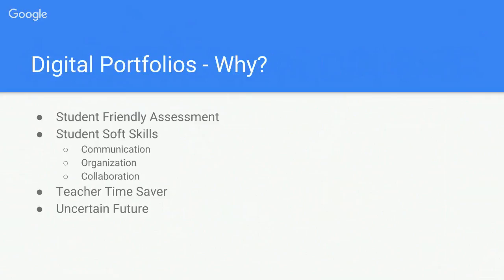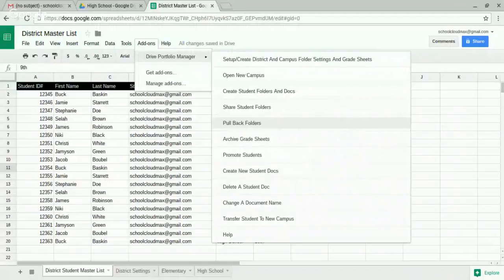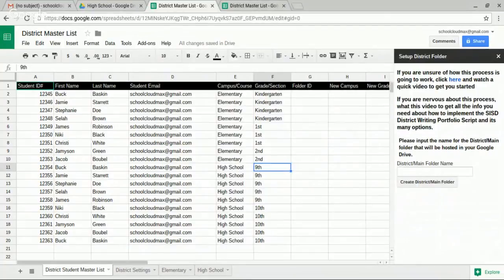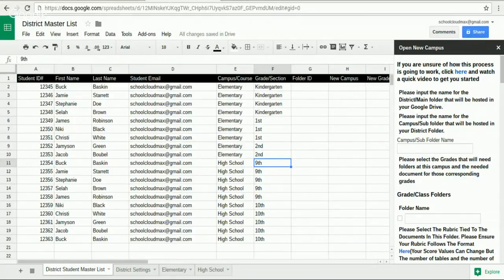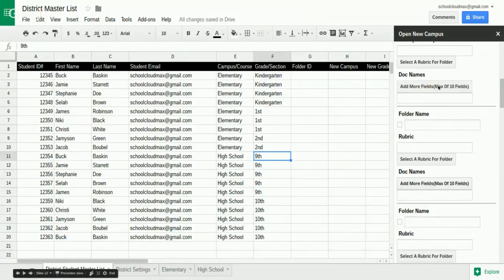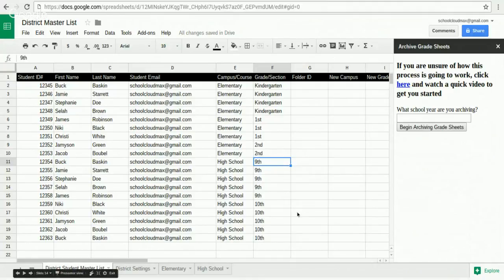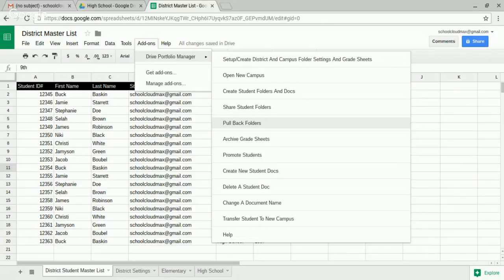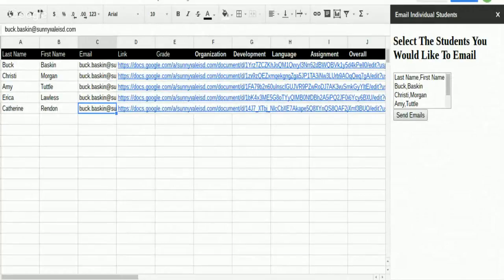GAFE From The Classroom To The Admin Building Session #1: "Writing In The Cloud:Digital Student P...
In this PD series I'll be walking through various aspects of instruction and school business and how we moved the way we do it to Google Apps For education. In each session I'll discuss the value/reasoning for implementing the topic as well as the technology.

In this first session we will look at the value of student portfolios and we we implemented a district wide portfolio system in Google Drive.